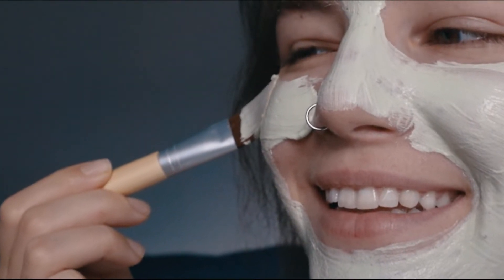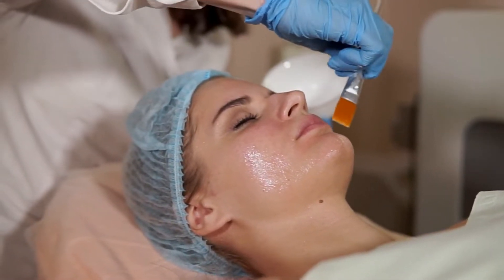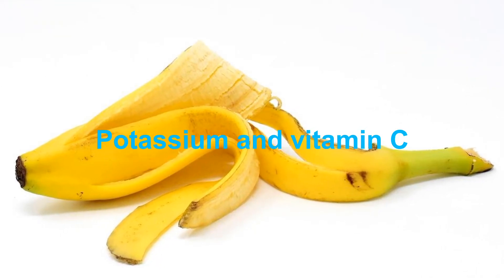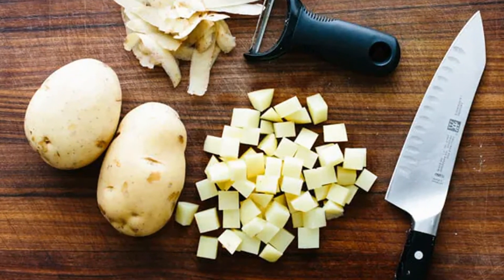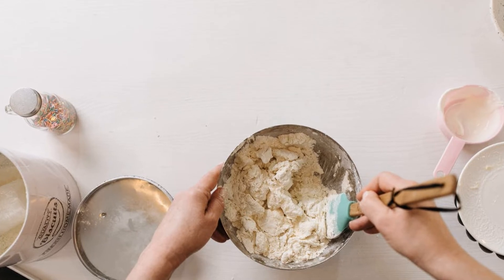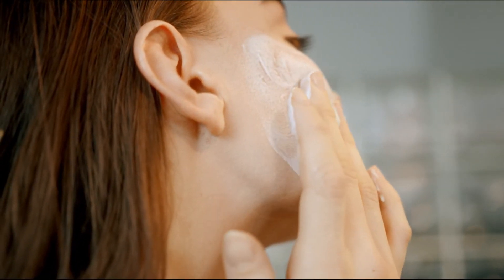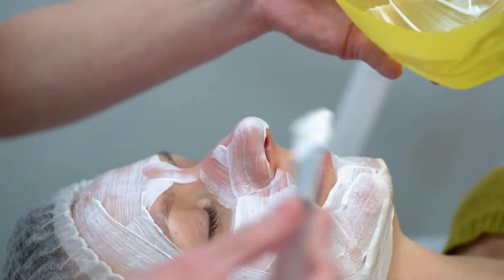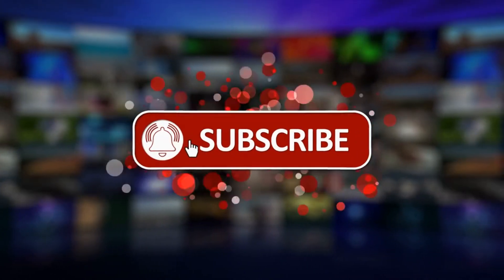The most powerful mask for treating wrinkles, melasma, freckles, dark spots, and pigmentation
In this video, we are going to discuss The most powerful mask for treating wrinkles, melasma, freckles, dark spots, and pigmentation

Everyone wishes for flawless skin without any fine lines and wrinkles.

So, it's understandable if you worry about them, especially considering that they're a sign of aging.

Although chemical wrinkle treatment can bring results, it may be harsh on your skin in the long run.

So, here is the best natural anti-aging face mask for treating wrinkles, melasma, freckles, dark spots, and pigmentation.

Get smooth skin and wrinkle-free by combining banana peel and cornstarch.